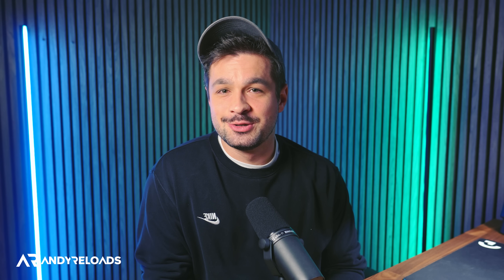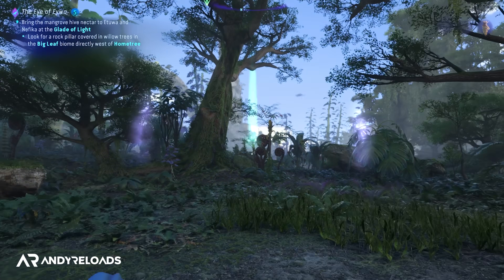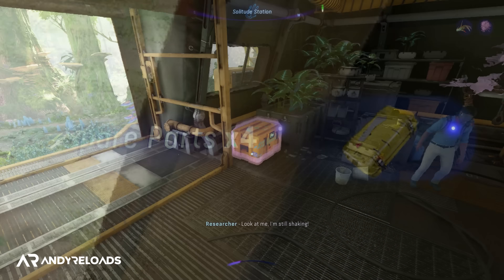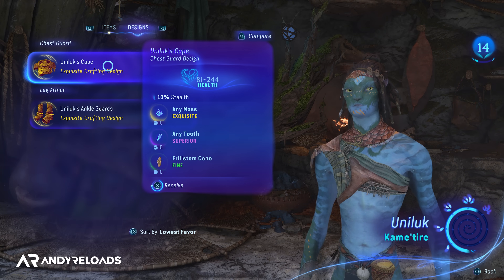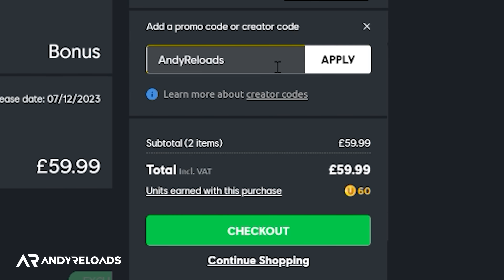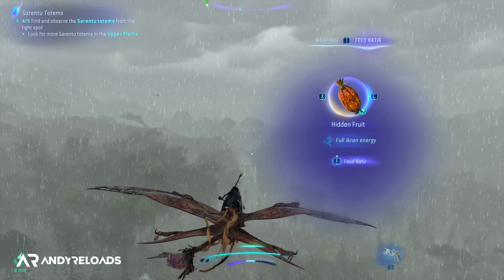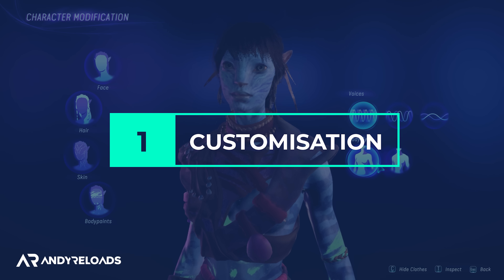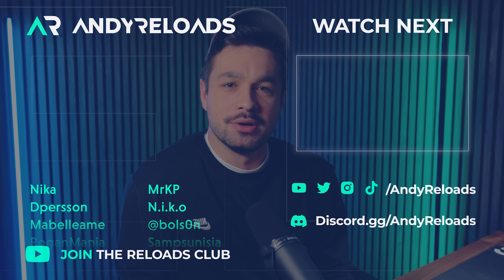Avatar: Frontiers of Pandora - 10 Tips & Tricks You Need to Know Before You Play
I played Avatar Frontiers of Pandora early thanks to amazing people at @Ubisoft and in this video, I will break down all the tips & tricks you should know before starting a new game, so you can fully understand what Avatar Frontiers of Pandora is all about and get the most out of this game!

*Thank you:* Thanks to the amazing @ubisoftuk team for allowing me developer access to make this video for the community. My additional thanks to Criss, Silvia, the amazing Massive Ubisoft team and the Lightstorm Studios team based in Sweden & Los Angeles

More Avatar Frontiers of Pandora

Demo Info

The world of Pandora is interconnected. A true Na’vi learns to respect, understand, and adapt to the beautiful and dangerous systems of the moon. These are just some of the elements you’ll encounter while exploring Pandora.

Wildlife can be aggressive, defensive, or harmless. Creatures will interact with each other, RDA threats, and your presence.

Wildlife and plants react to the cyclic rhythm of time, with a day and night cycle as well as the impact of fire, water, electricity, and the pollution cause by the RDA.

Na’vi capitals are staging grounds for the hunt and habitation.

Each of the regions in Avatar: Frontiers of Pandora has its own secrets to discover that offer unique benefits. For example, in the Upper Plains, the player might notice that some of the Aeolian Stone Flutes need fixing. Once the player has repaired them, wildlife will approach the devices and let players get closer to them without entering combat.

Official Info

Set after the events of the first Avatar film, you’ll embark on a journey across the Western Frontier, a never-before-seen continent of Pandora, as you join other Na’vi clans to protect Pandora from the formidable forces of the RDA. Created in collaboration with Disney and James Cameron’s production company, Lightstorm Entertainment, you will experience a first-person open-world action-adventure game exclusively developed to maximize the power of new-gen consoles and PC.

Abducted by the human militaristic corporation known as the RDA, you, a Na’vi, were trained and molded to serve their purpose. Fifteen years later, you are free, but find yourself a stranger in your birthplace. Reconnect with your lost heritage, discover what it truly means to be Na'vi, and join other clans to protect Pandora from the RDA.

Experience the epic wonders of the Western Frontier, a never-before-seen continent of Pandora. Journey through beautiful yet unpredictable alien regions, where lowering your guard can have deadly consequences.

Reloads Team

📝 | Co-Content Creator |  Nika

Timestamps

00:00 | 📢| Game Overview
00:21  | 10 - World Restrictions - Avatar: Frontiers of Pandora
01:29  | 9 - Map Tips & Fast Travel - Avatar: Frontiers of Pandora
02:49  | 8 - Combat Strength Level - Avatar: Frontiers of Pandora
04:08  | 7 - Gear & Upgrades - Avatar: Frontiers of Pandora
05:23  | 6 - Clan Favor - Avatar: Frontiers of Pandora
06:47  | 5 - Hunters Guide & Gathering - Avatar: Frontiers of Pandora
08:32  | 4 - Cooking & Energy - Avatar: Frontiers of Pandora
10:00  | 3 - Open World Activities  - Avatar: Frontiers of Pandora
11:15  | 2 - Skills Explained - Avatar: Frontiers of Pandora
12:29  | 1 - Customisation & Transmog - Avatar: Frontiers of Pandora
13:41  | ☕ | Thanks Reloads Club

Video Tags

Hashtags

| avatar | avatarfrontiersofpandora | avatarfrontiers | # ad